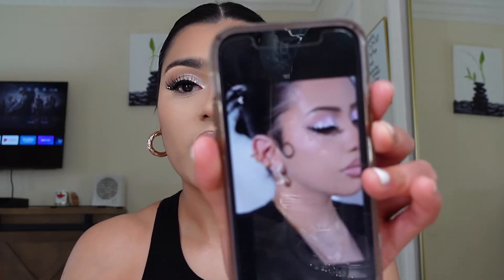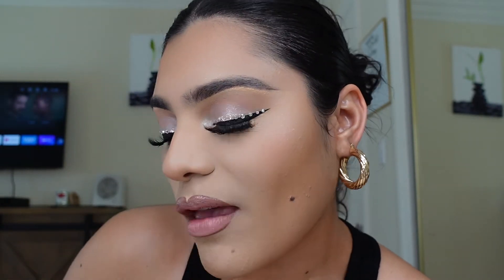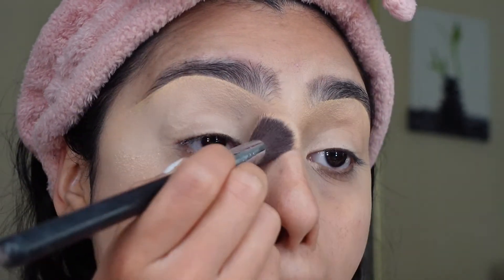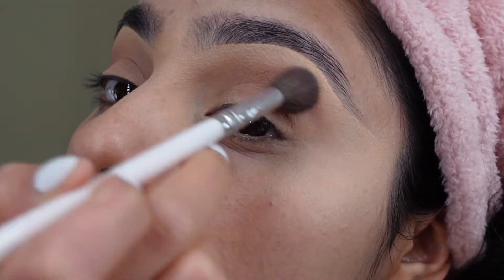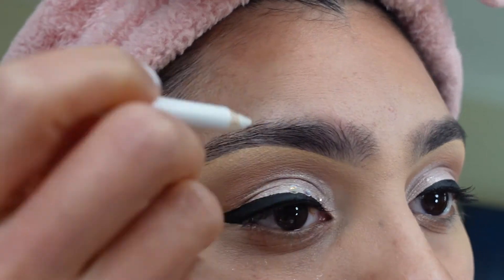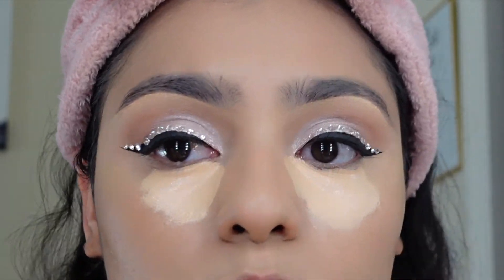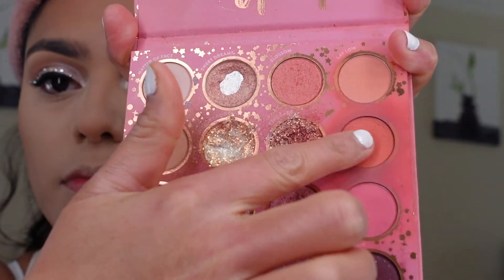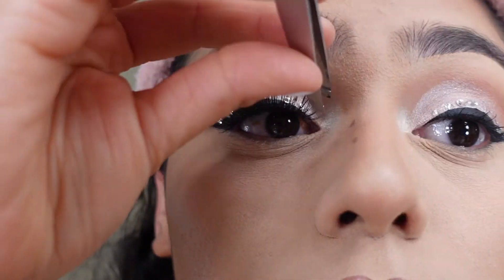Euphoria Inspired Make-up Tutorial || EASY & SIMPLE 💎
Heyy Guys 💕 I hope you enjoy this Euphoria inspired makeup tutorial! Enjoy my loves!
` Airspun Loose Face Powder (Naturally Neutral 070)
` E.l.f. Hydrating Concealer (Light Sand)
` Colour Pop Truly, Madly, Deeply Palette
` Airspun Loose Face Highlighter (Snow Much Ice 100)
` LA Colors Liquid Eyeliner
` Italia Deluxe Liquid Eyeliner
` Milani Conceal + Perfect Foundation (05 Warm Beige)
` Real Techniques Miracle Complexion Beauty Sponge
` Huda Beauty 3D Highlighter Palette
` Physician's Formula Bronze Booster
` TARTExWhitmeySimmons Collab Lippie (no longer available)
` NYX Thickening Eyebrow Mascara (Espresso)
` Ioni Faux Minks (Wispy Crisscross)
` Urban Decay Naked Illuminated Highlighter (Aura)
` Morphe JACLYN HILL The Eye Master Collection Brush Set With Bag